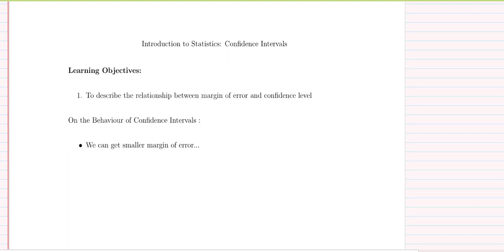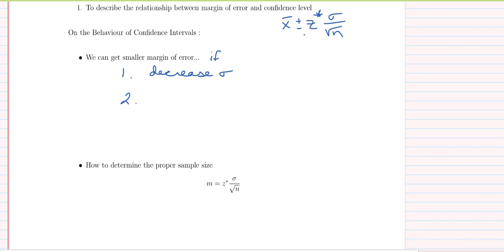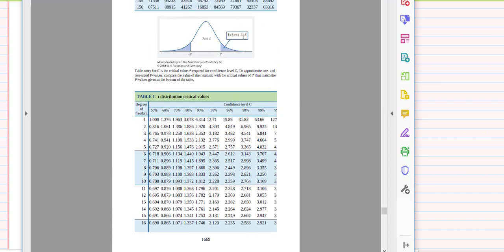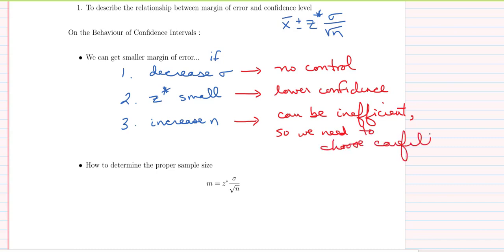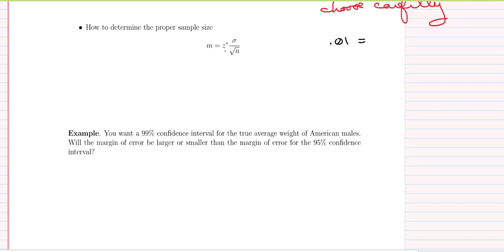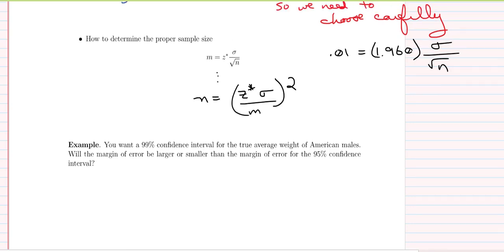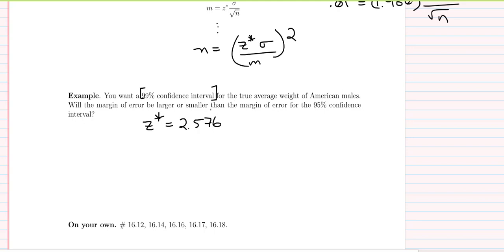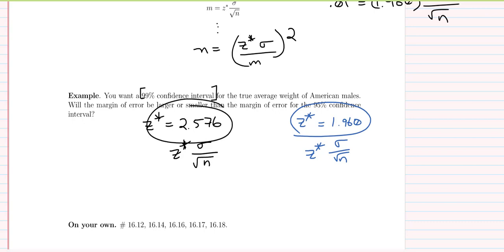Relation between Margin of Error and Confidence Level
In this video, we examine the behavior of the confidence interval with respect to the relationship between margin of error and confidence level.